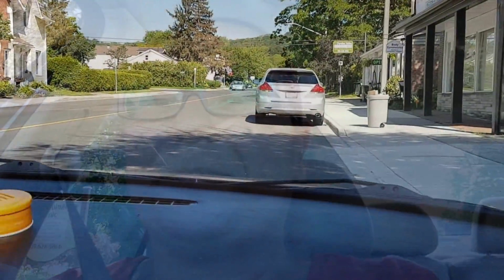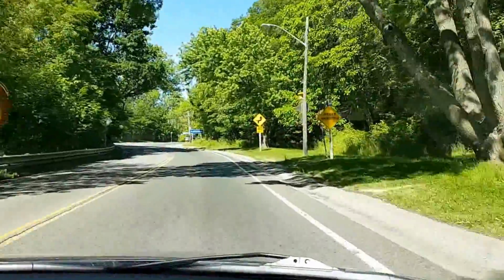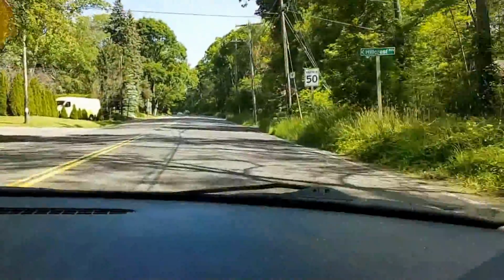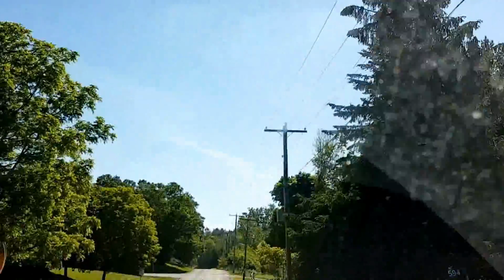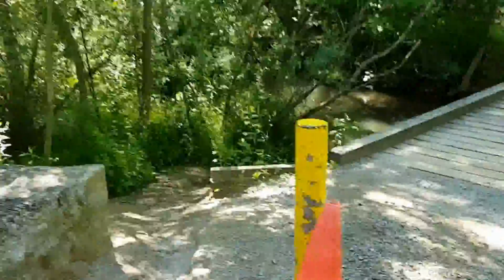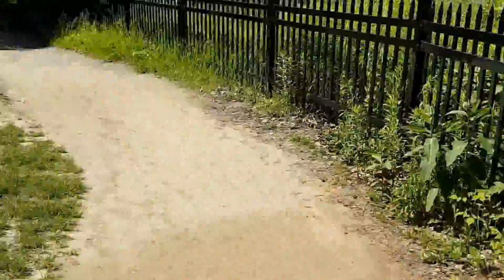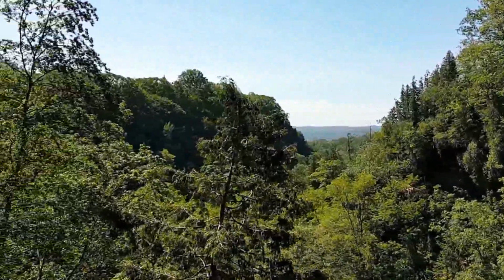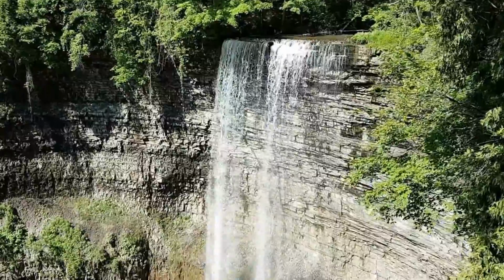💙COME WITH ME TO THE TALLEST WATERFALL💙 VLOG TEW'S FALL'S 💙 JUNE 17 2017